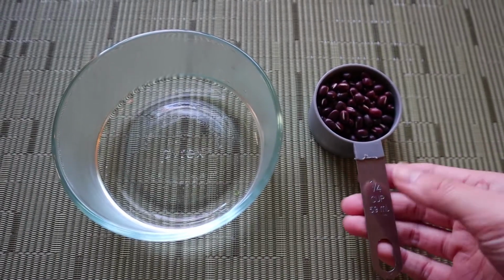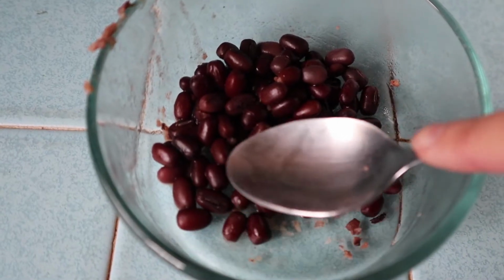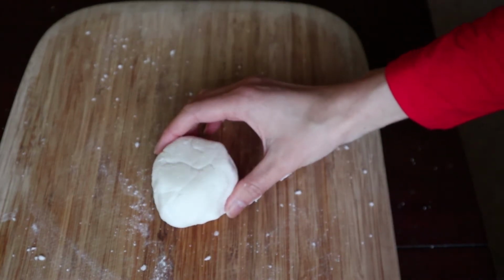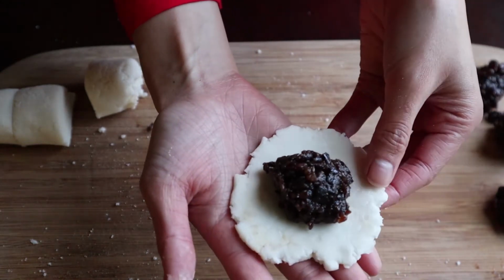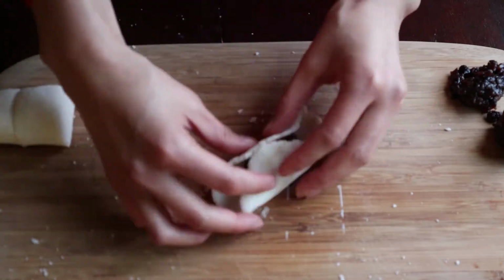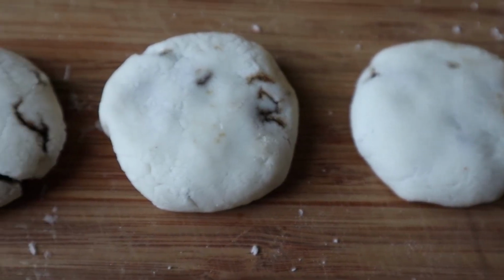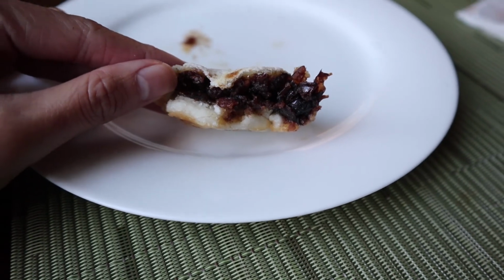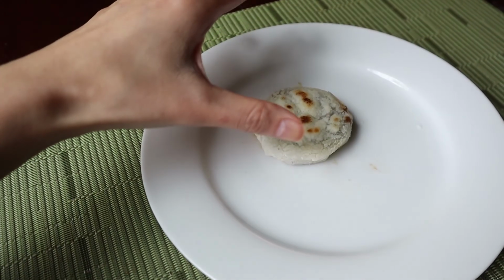🍡 Frying mochi cakes for Lunar New Year🏮 | Is making your own red bean paste (红豆沙) worth it?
January 1, 2021 has come and gone but Lunar New Year is coming up! 🧧🏮
2021 is the year of the Ox 🐂

I wanted to expand my Chinese dessert repertoire and when you have a craving for red bean, this was the best beginner recipe to try.

Since we're all still home, I decided to make my own red bean paste (somehow, I couldn't find any at the store). I wondered to myself, is it worth it to make my own?

Once I made the red bean paste, I used it as a filling for pan-fried mochi cakes.

This is my first time ever FRYING mochi and the results were surprising.

I used a recipe from China Sichuan Food for Sticky Rice Cake with Red Bean Paste

Thumbnails using Canva